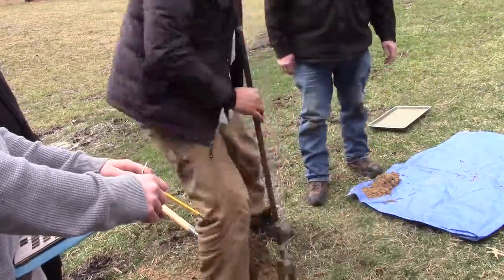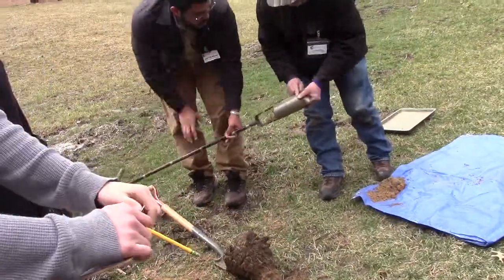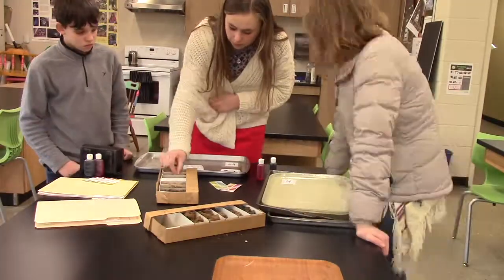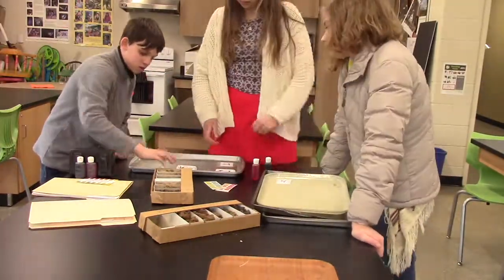CA Frost Environmental Science Academy Secondary 2017